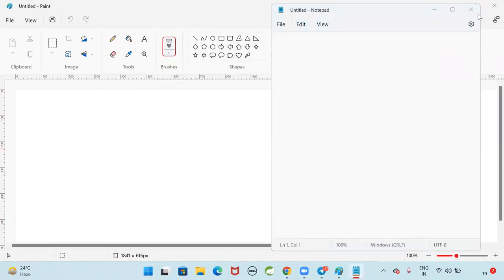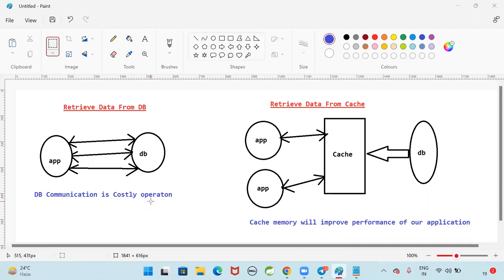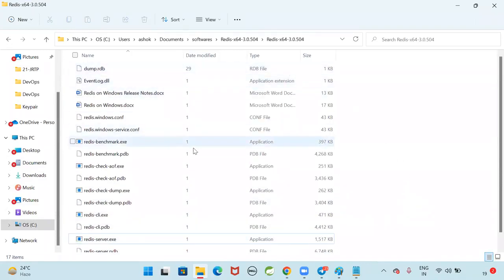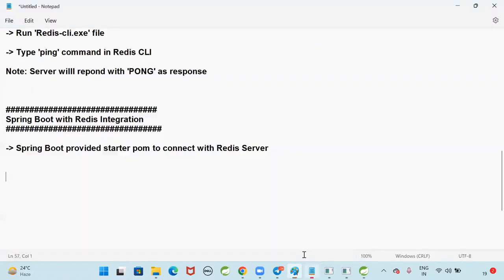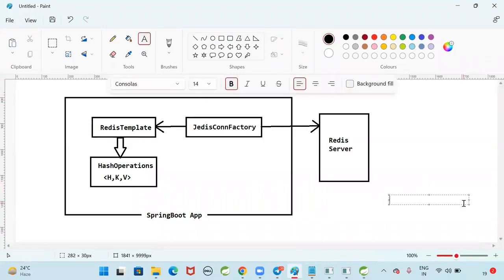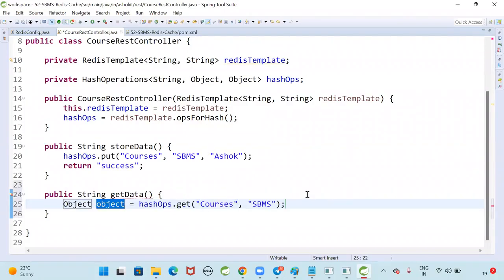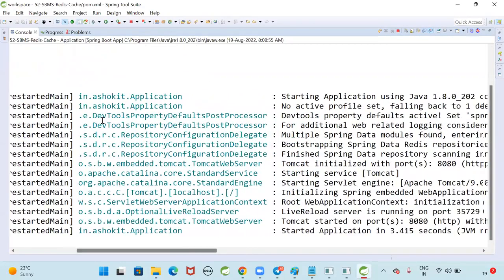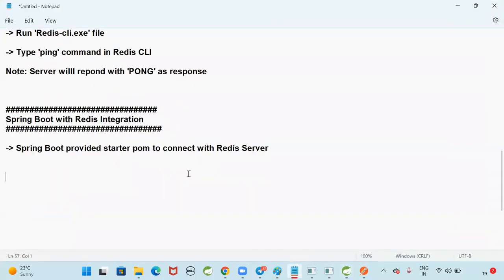Spring Boot & MicroServices | Class 64 | SOFTWARE FREE COURSES